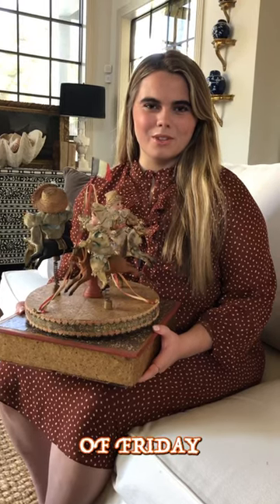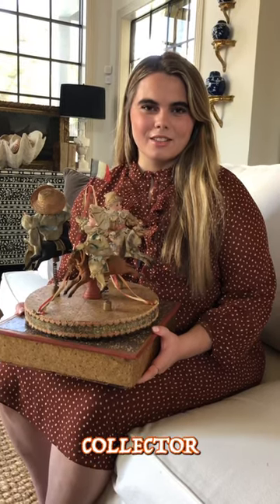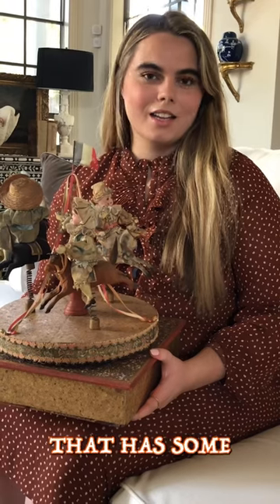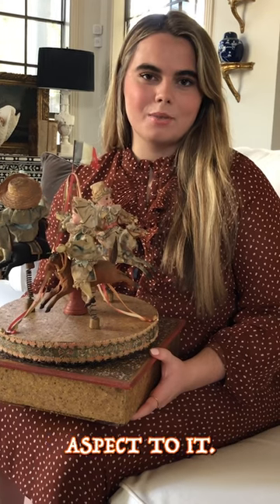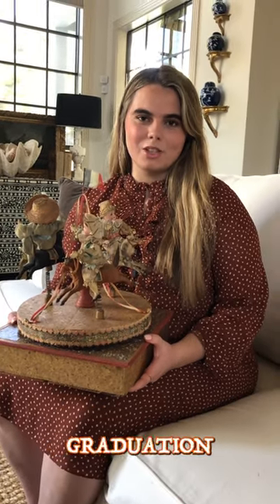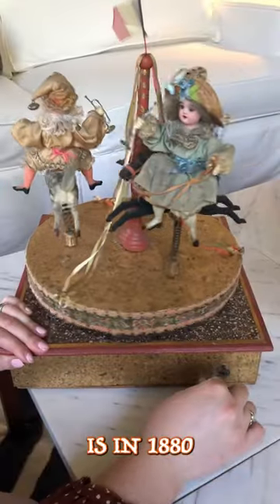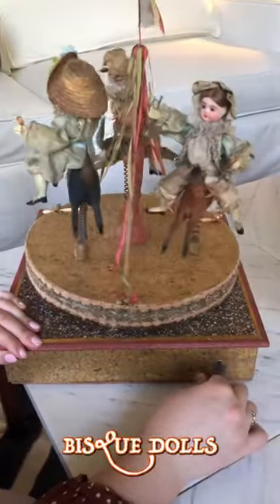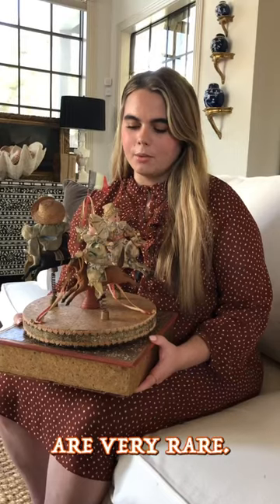RARE Children’s Antique Carousel Automaton Mechanical Musical Box in PRISTINE CONDITION!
In this episode of Friday Fun Finds we share a rare children’s antique automaton mechanical musical box in pristine condition! It still makes wonderful music after all of these years. Most these were damage or destroyed by children or poor housing over the years. This antique toy is extremely tough to find in this good of condition.